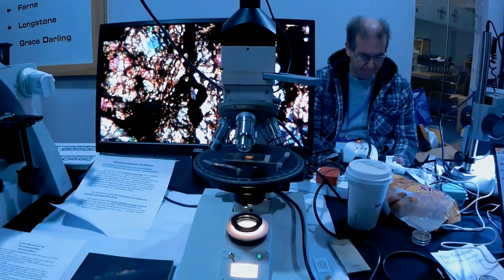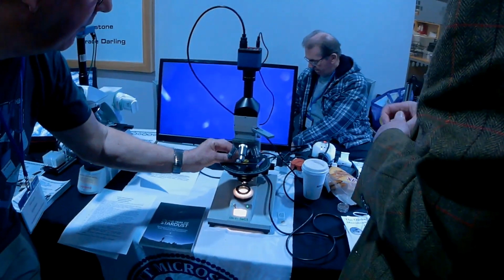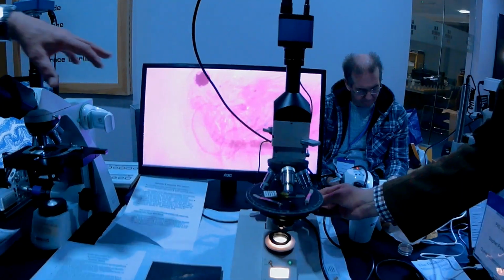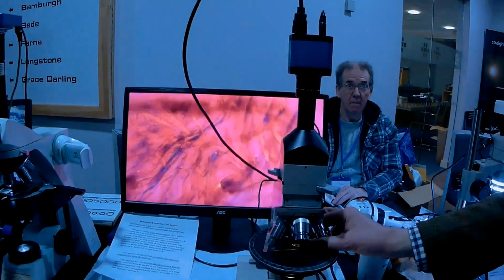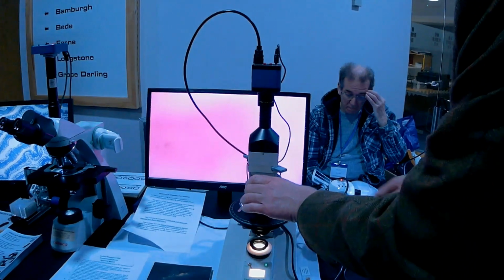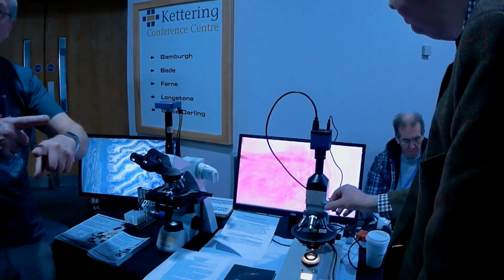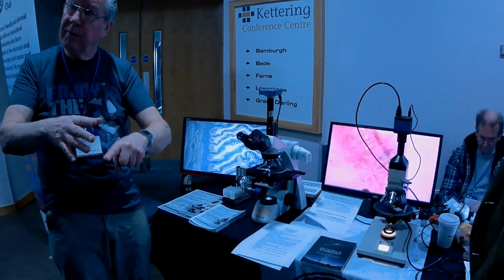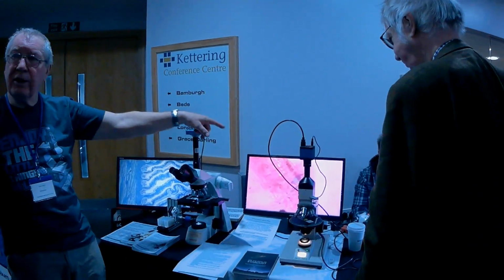Astronomy Show 2022 (Part 1)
The Practical Astronomy Show 19th March 2022 - Kettering, England

Welcome to another video guys :)

This video is all about Astronomy stuff under one roof where everyone in the field of Physics, Astronomy, Astrophotography, Radio Telescopes, Microscopes, Solar Telescopes, Lectures and so on

I filmed this event for those who missed it or could not attend due to distance and location

This was a fantastic event considering 2020 and 2021 Practical Astronomy Show had to be cancelled due to COVID-19 lockdown and restrictions
I hope you everyone will enjoy watching this Astronomy Show